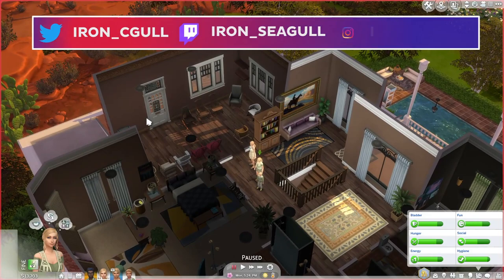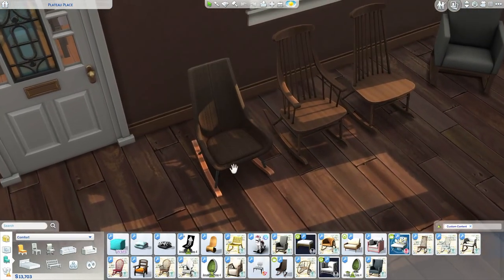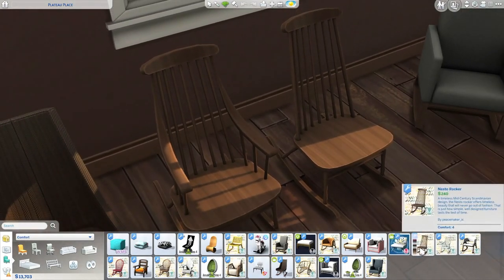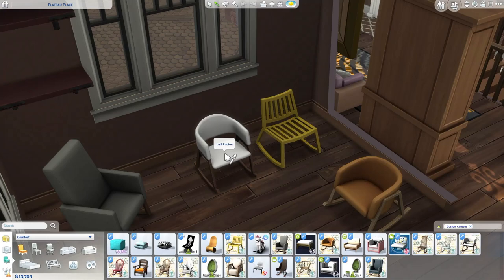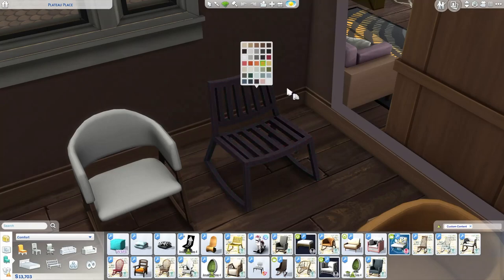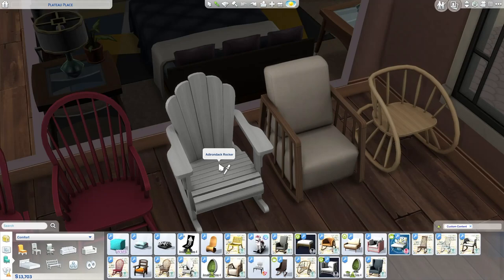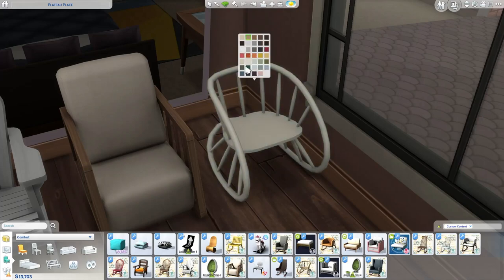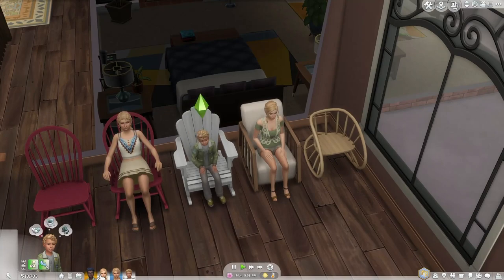10+ CC ROCKING CHAIRS FOR THE SIMS 4!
More ways to ROCK!!

➣ Recorded With:
OBS Studio
Audacity